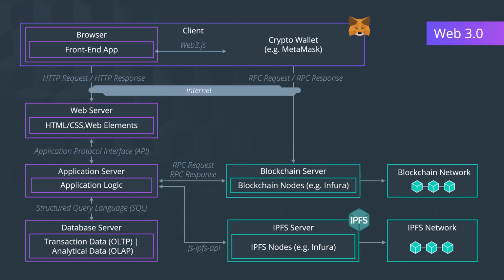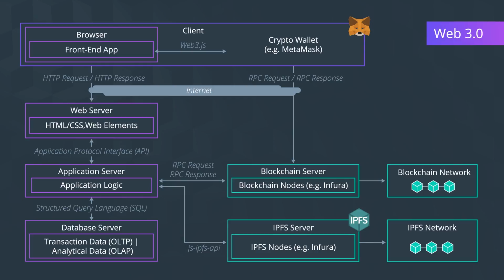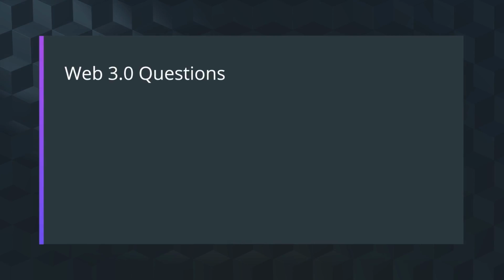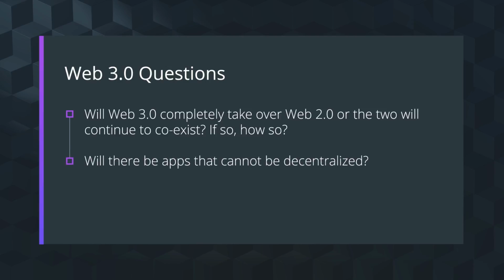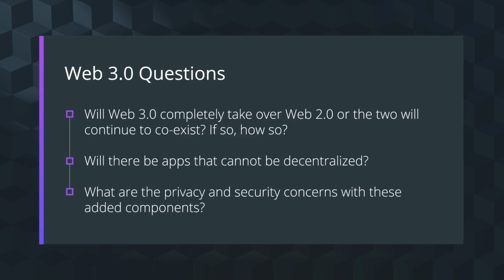C5L3-03 HS-A Architecture Overview - Part 2 V2